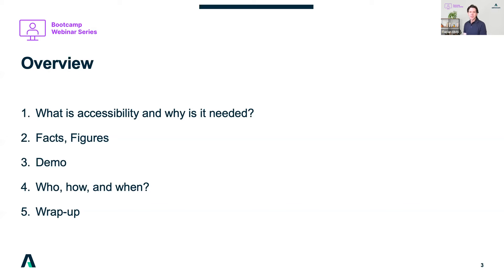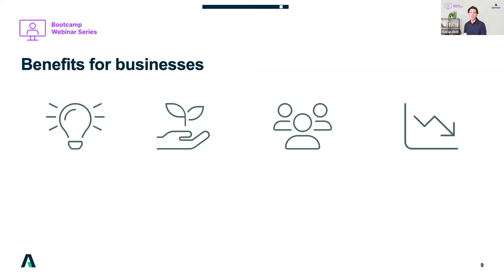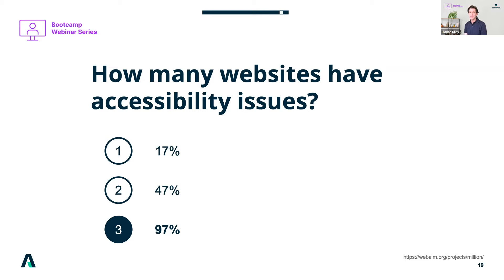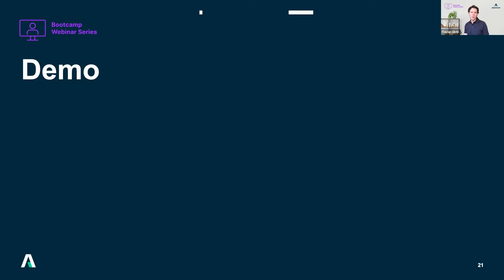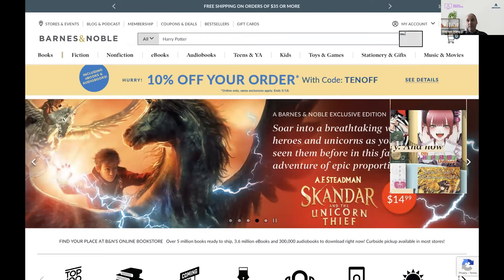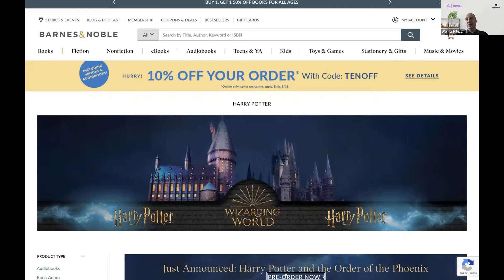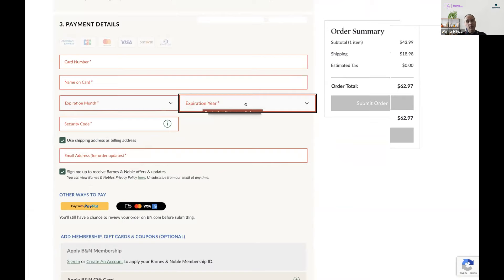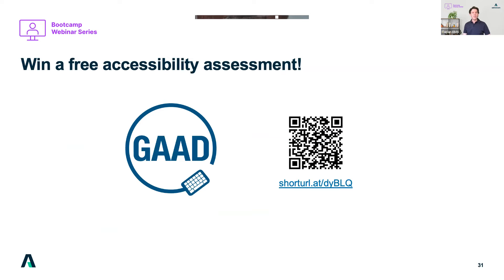Bring down digital barriers – Understand and experience accessibility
«Accessibility is intended for one specific user group, that we're not having anyway. It is expensive and looks ugly.» We encounter biases like these and many more in our daily endeavor to make barrier-free digital products a standard.​

Why do accessible websites and applications benefit everyone? How much effort is needed to make a website or application accessible? How does a user surf the web with a screen reader? What is in it for you?​​ You'll see (pun intended) in this webinar. Presentation in English.